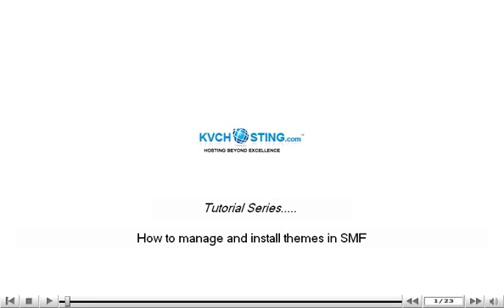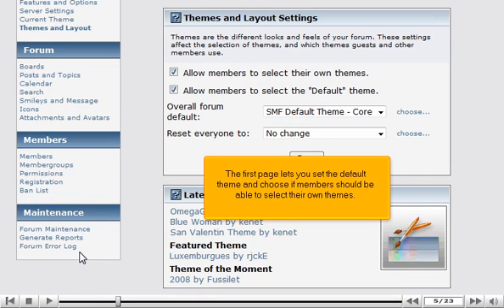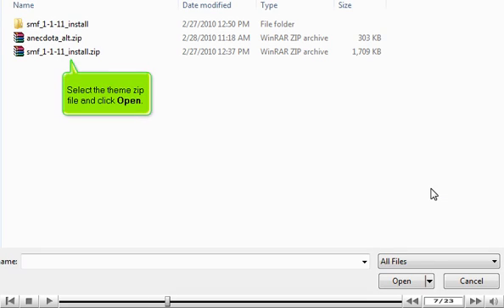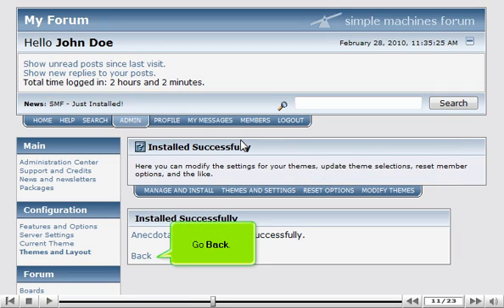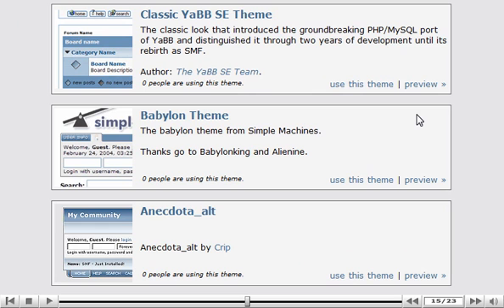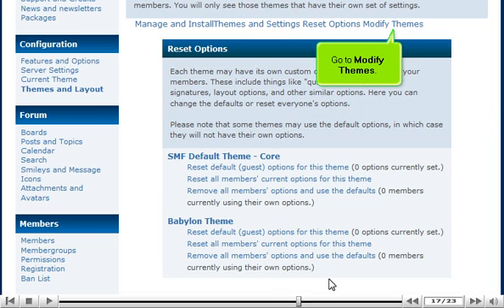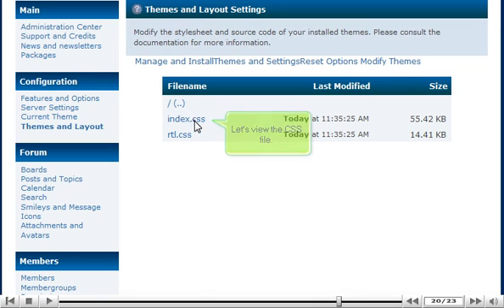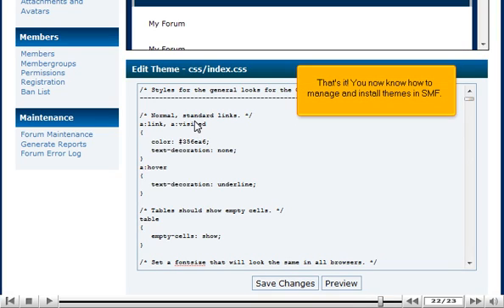How to manage and install themes in SMF - SMF Tutorials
How to manage and install themes in SMF
• This tutorial teaches how to manage and install themes for SMF.
• Click Admin:Themes and Layout.
• The first page lets you set the default theme and choose if the members are allowed to use their own themes.
• To install a new theme, click on browse, select the theme zip file and click open, and click install. Click on OK to confirm.
• Wait for sometime till the theme has been uploaded and installed and then go back.
• Let's set the theme uploaded as a default theme. Click choose, find the theme in the list, and click on use this theme.
• It can be seen that the theme has been successfully applied.
• Let's look at the reset options now. Each of the applied themes has its custom options which can be reset here.
• Now, go to modify themes, and select a theme to browse the files, you can browse the files and the folders that contain this theme.
• Let's look at the CSS file. In the top pane, a preview of the site is given, and at the bottom, we can see the CSS codes which can be edited to change the styles of the theme.
• This is all that is required to know how to manage and install themes in SMF.